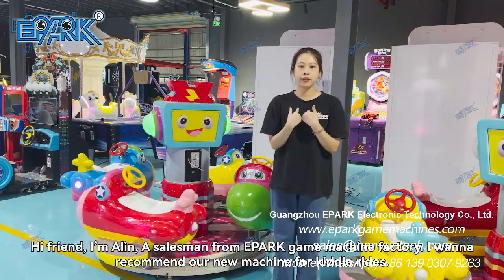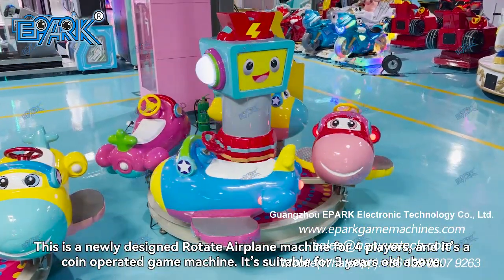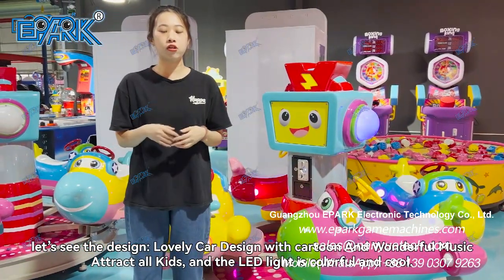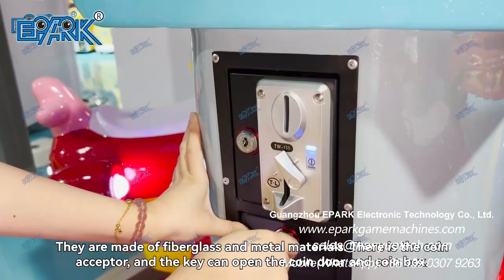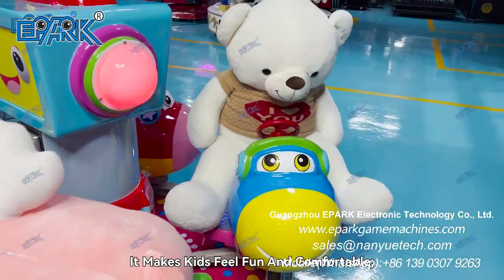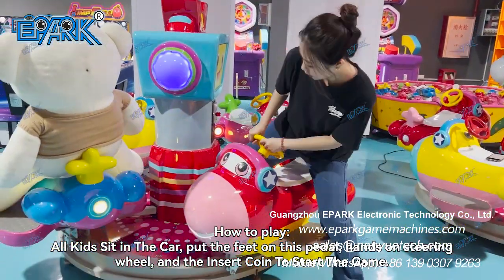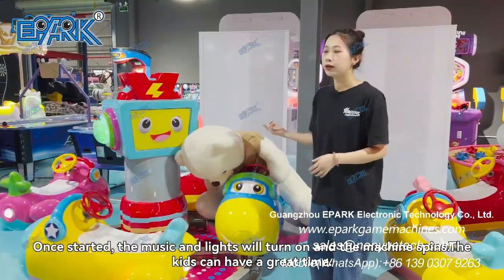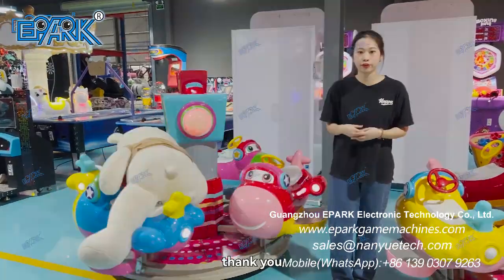EPARK Fun Flight Small Children Electric Swing Car Game Machine Coin Operated Games Kiddie Ride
"Model NO.:EP-K052
Size: L210*W210*H150cm
Player: 4
Power: 500W
Weight: 300KG"